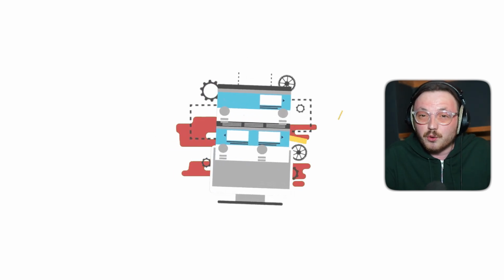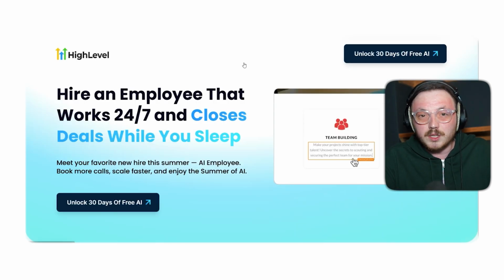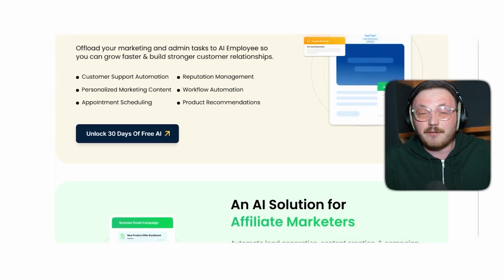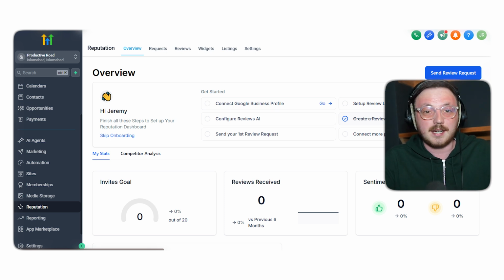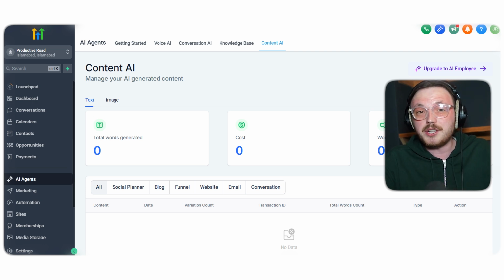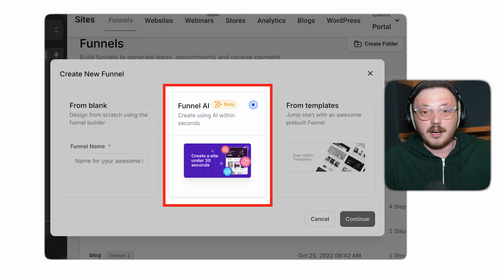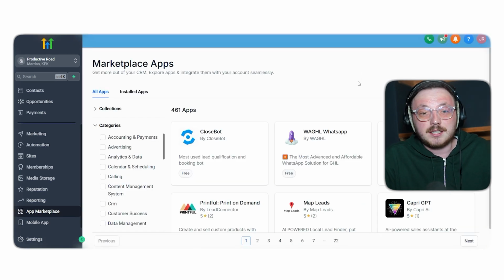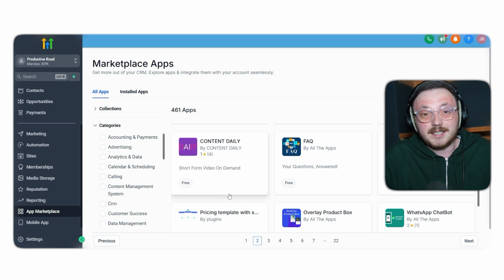How to Resell Any Service With GoHighLevel (Step-by-Step)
Learn step-by-step how to resell any service using GoHighLevel and start your own business with a powerful platform that simplifies service delivery and client management.